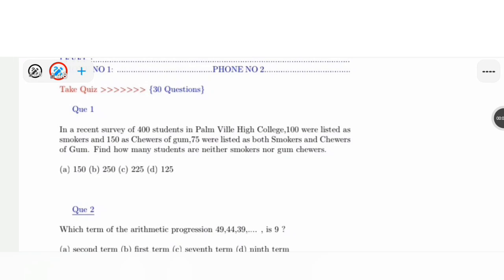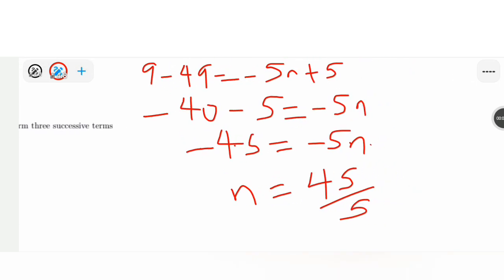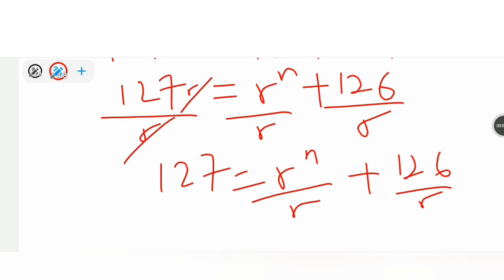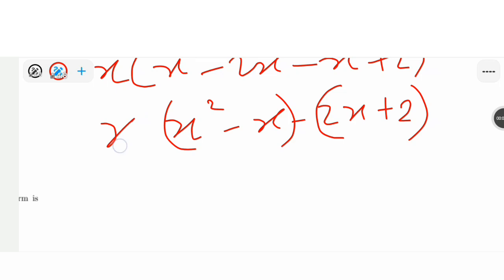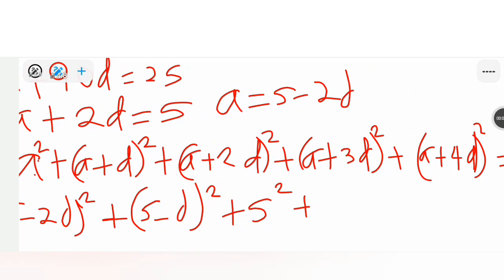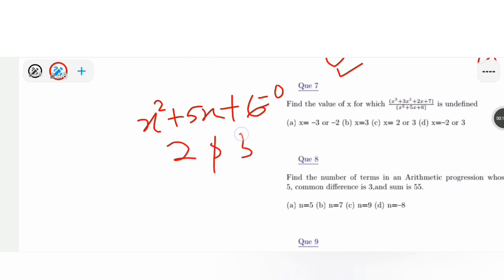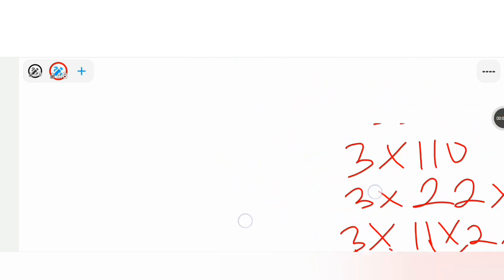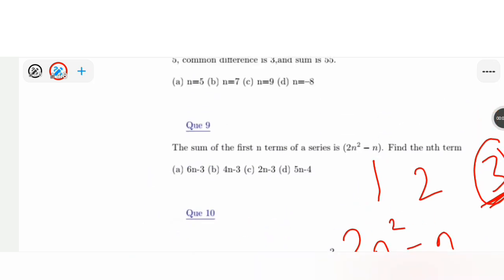JAMB 2025 MATHS: Important Past Questions Solutions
Top Highly Likely Questions for JAMB 2025 involving: AP & GP, Binomial Theorem, Set, and Quadratic Equations.
Detailed Explanations.

Suitable for:

First year MAT 101students,
JAMB students.
WAEC/NECO A LEVEL STUDENTS.